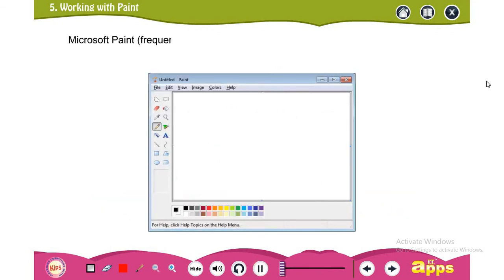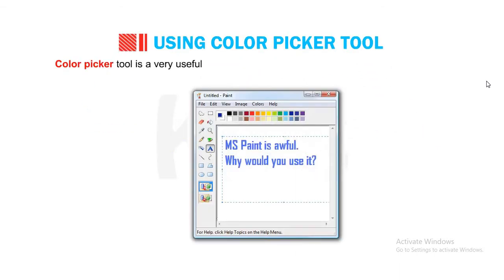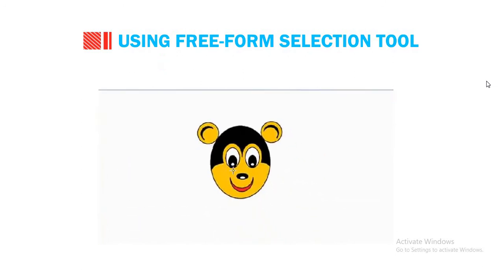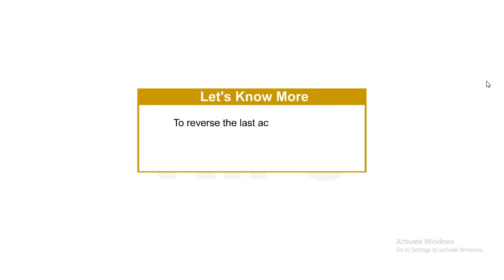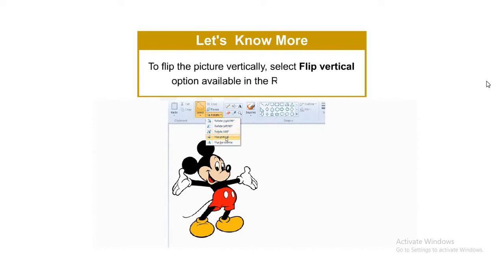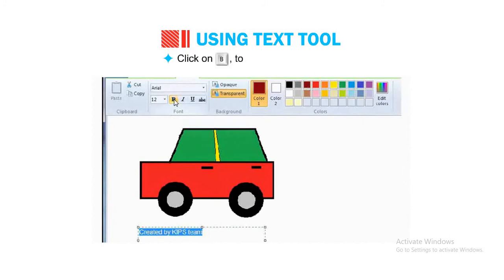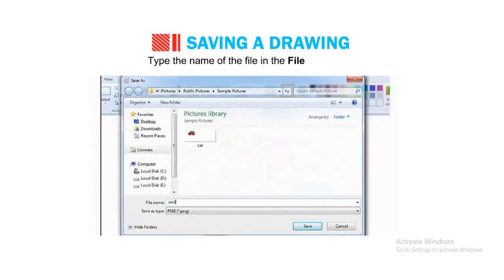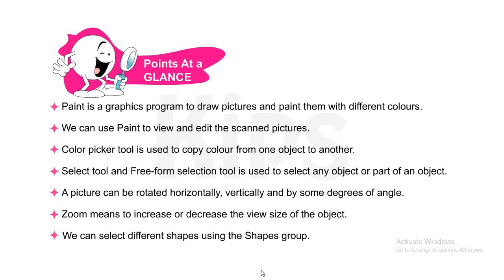STD-3 CHAPTER- 5 WORKING WITH PAINT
Following points covered in video